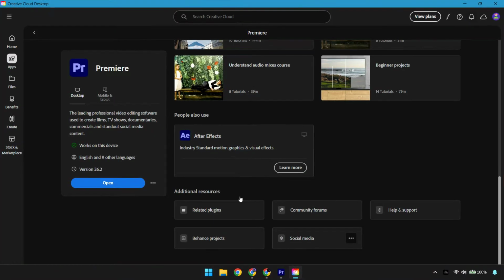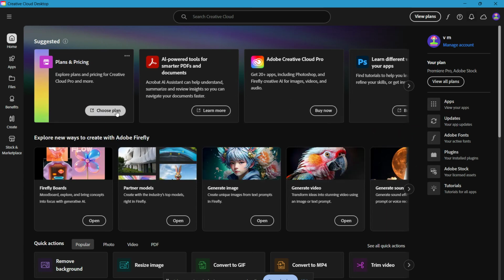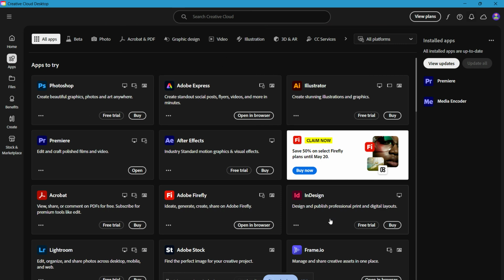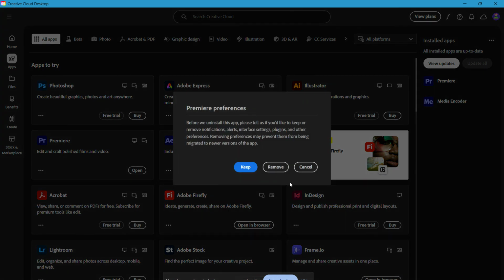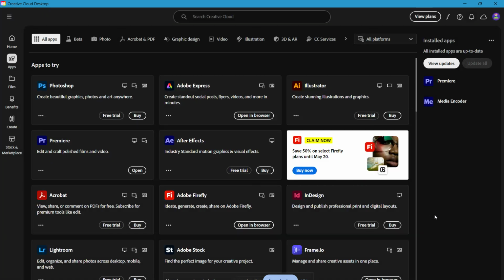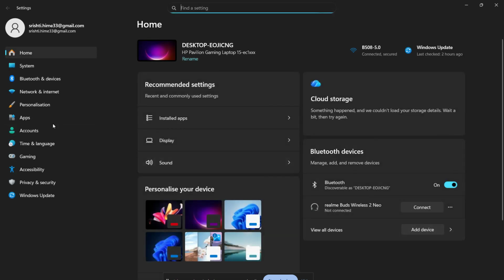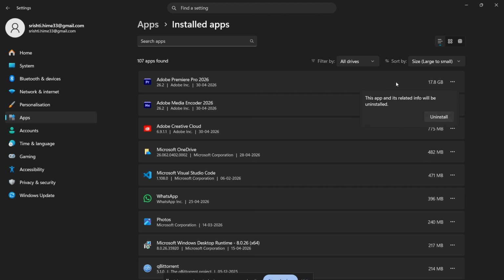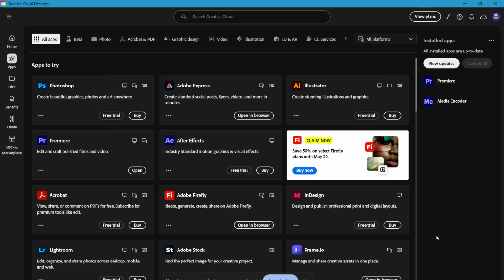How To Uninstall Premiere Pro (Easy Guide)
Learn how to uninstall Premiere Pro using Adobe Creative Cloud or Windows Settings. This simple tutorial shows the recommended uninstall method, optional preference removal, and how to confirm the app is fully removed from your PC.

🕚Timestamps:
0:00 Introduction
0:22 Method 1: Uninstall Through Adobe Creative Cloud
1:22 Keep Preferences Or Remove Preferences
1:52 Method 2: Uninstall Through Windows Settings
2:26 Final Tips And Restart
2:44 Outro

✍️What You'll Learn In This Video:
• How To Uninstall Premiere Pro Using Adobe Creative Cloud
• How To Remove Premiere Pro Preferences For A Clean Uninstall
• How To Uninstall Premiere Pro From Windows Settings
• How To Confirm Premiere Pro Is Fully Removed
• How To Reinstall Premiere Pro After Uninstalling

💡Pro Tips:
• Use Creative Cloud for the cleanest uninstall experience
• Choose Remove Preferences if you want a fresh reinstall later
• Restart your computer after uninstalling to clear leftover files
• Check Installed Apps if Premiere Pro does not appear in Creative Cloud
• Make sure you are signed into the correct Adobe account